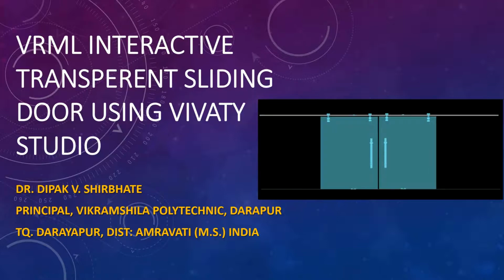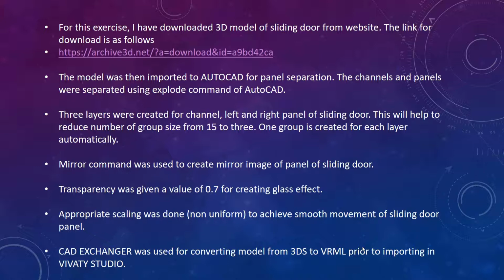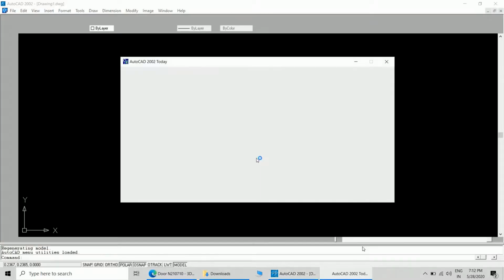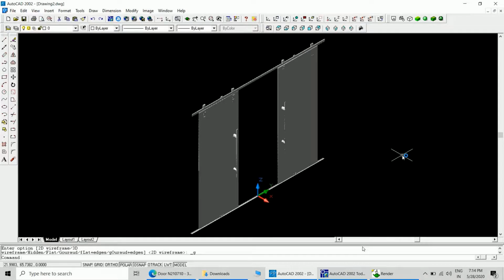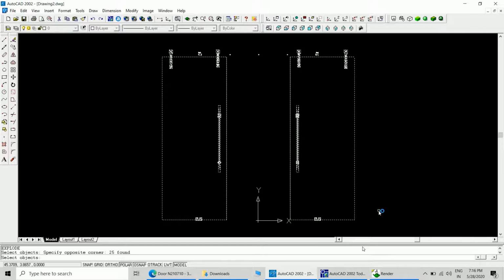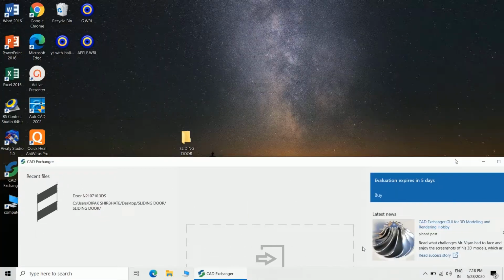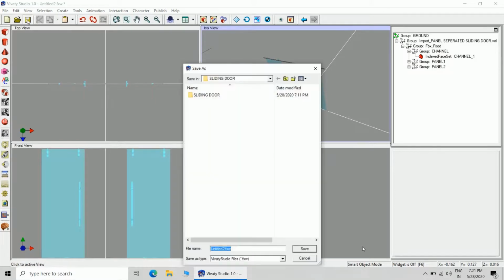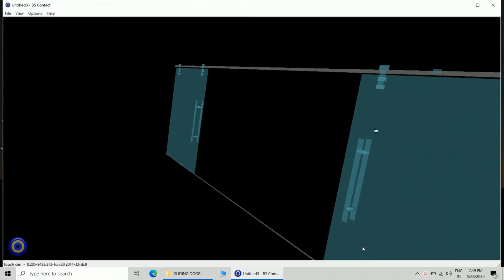VRML INTERACTIVE TRANSPARENT DOOR USING VIVATY STUDIO BY DR DIPAK SHIRBHATE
VRML PROXIMITY SENSOR USED FOR DYNAMIC COLOR CHANGE OF LORD SHIVA USING VIVATY DR DV SHIRBHATE